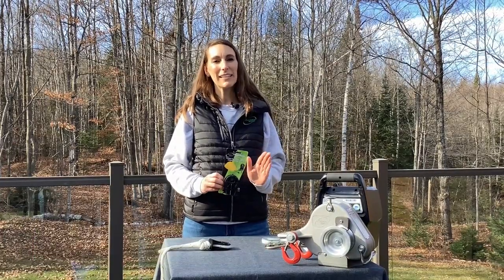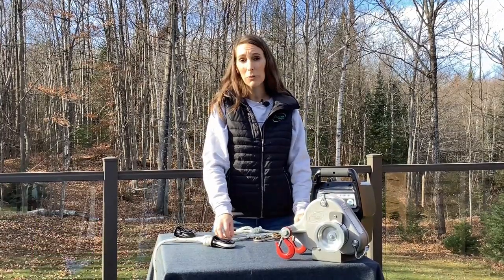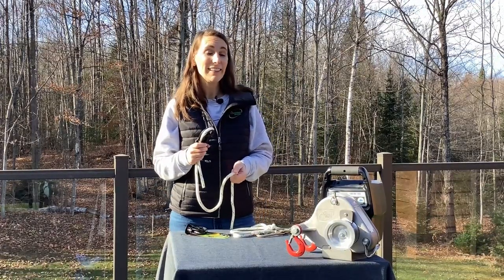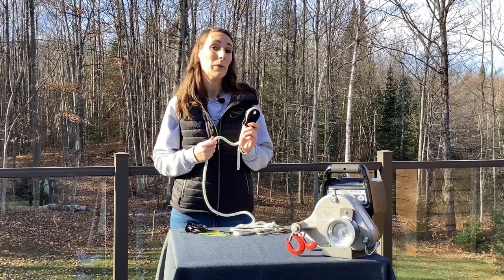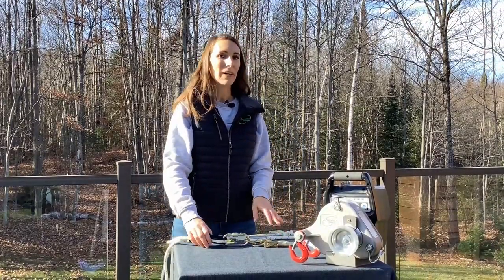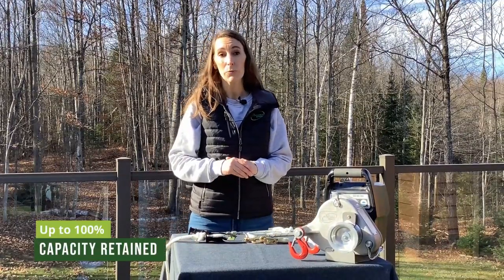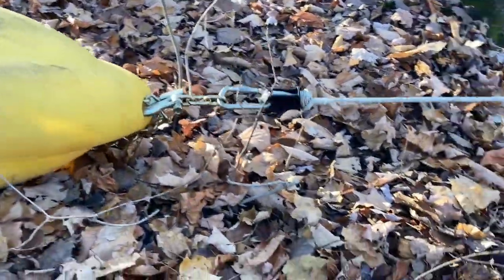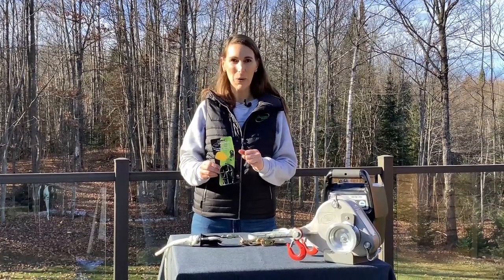RopeWizer™ by Portable Winch Co. - The Easy Splice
WORK SAFER AND EXTEND THE LIFE OF YOUR ROPE USING THE ROPEWIZER™!
Standard knots reduce the rope capacity by 30-50%. The only way to keep it nearly at 100% was to have a splice done by a professional. But not anymore! The RopeWizer™ is easy to attach to the end of your rope and gives you all the benefits of a conventional splice, without the expensive price tag!

**The RopeWizer™ must be used with the minimum safety factor of 2.**